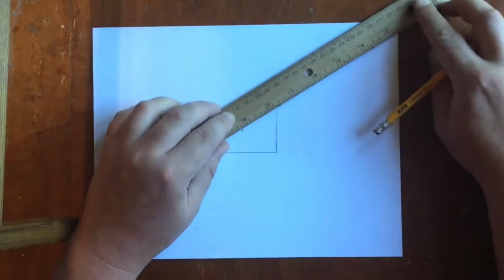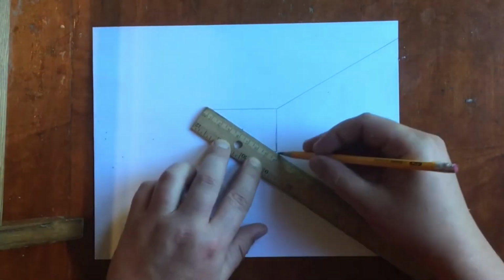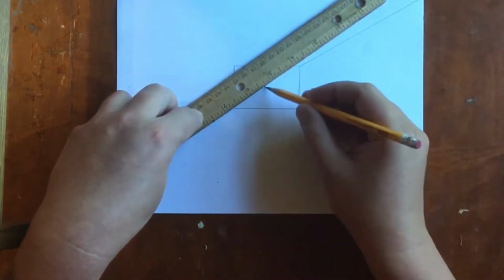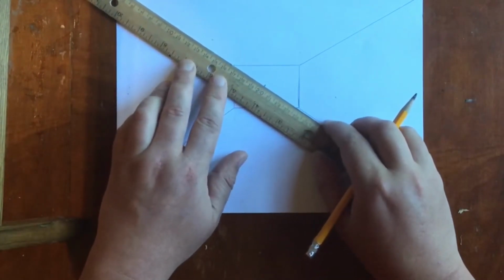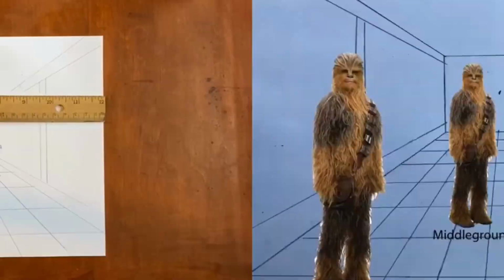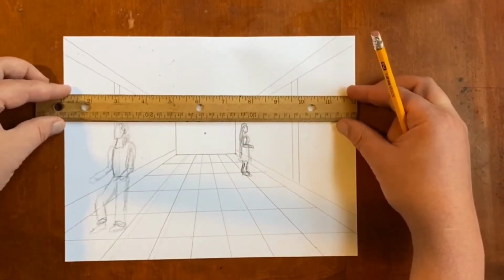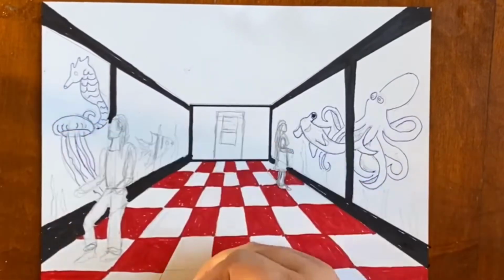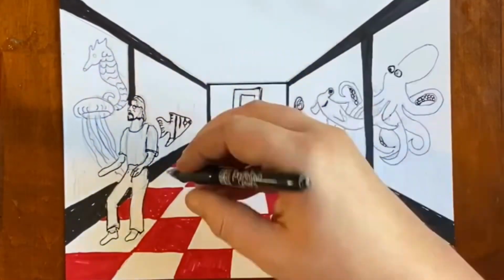One point perspective aquariums